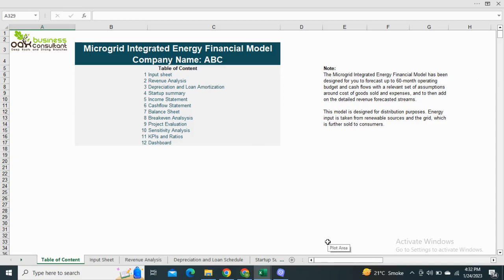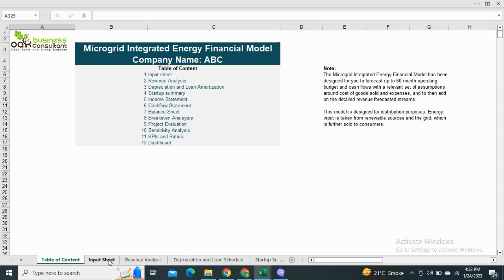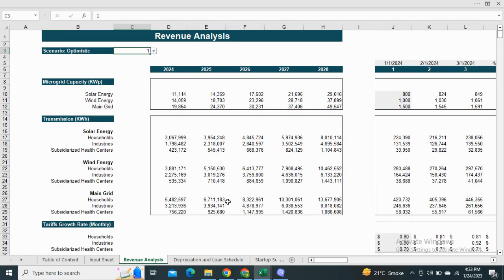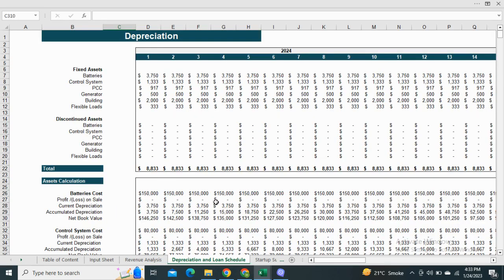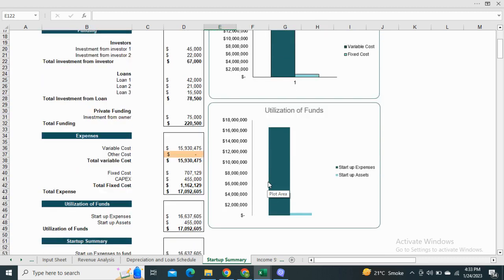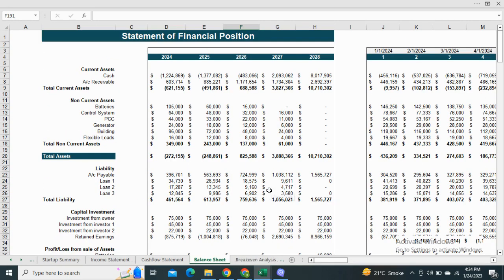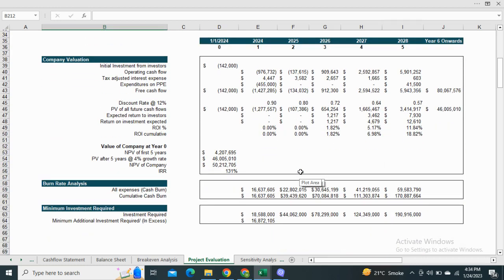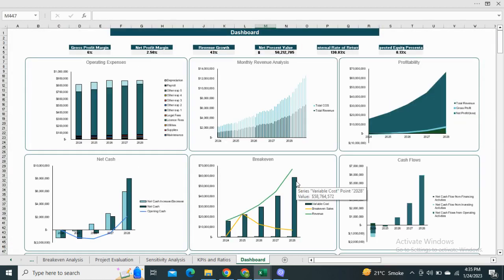Microgrid Integrated Energy Financial Model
Our Microgrid Integrated Energy Financial Model is designed to help you make informed principal business and financial decisions based on accurate reporting. This Microgrid Integrated Energy Financial Model excel template contains all relevant inputs and tables.

The Microgrid Integrated Energy Financial Model template forecasts your Microgrid Integrated Energy project's 60 - month financial statements and calculates revenue and energy production capacity. The objective of this model is to provide you with an optimal financial plan to support fundraising plans, improve your startup plan, and enable you and your potential investors to acknowledge a deep knowledge of how the economics of your online business works.

This Microgrid Integrated Energy Financial Model Template made by an Oak Business Consultant has a  5-year financial model, detailed cash-ins and out analysis, and an IRR analysis and DCF valuation for your company. This excel template enables you to gauge how much investment you require to start a Microgrid Integrated Energy conversion business and, considering several input assumptions, whether the operation will bring in sufficient revenue. Moreover, this financial model is handy and easy to use; you wouldn't require any specific sound monetary knowledge to understand this model; by having a minimal understanding of business financials, you can efficiently use it.

Therefore, get your hands on this amazing tool by clicking the following

0:00-Intro
0:34-Input Sheet
0:58-Revenue Analysis
1:26-Depreciation & Loan Schedule
1:41-Startup Summary
1:58-Income Statement
2:11-Cashflow Statement
2:22-Balance Sheet
2:32-Breakeven Analysis
2:45-Project Evaluation
2:57-Sensitivity Analysis
3:09-KPIs & Ratio
3:20-Dashboard